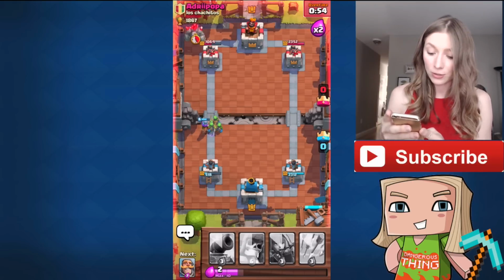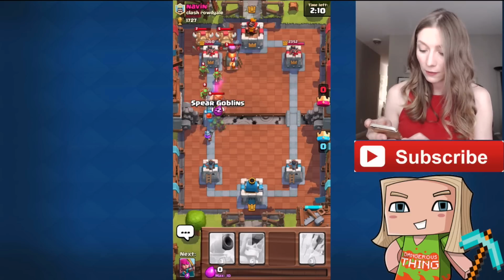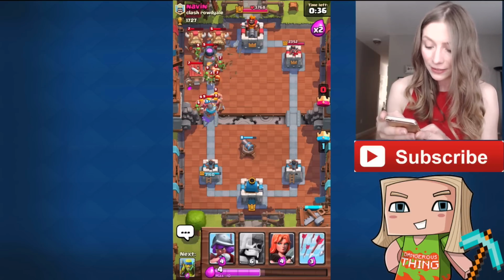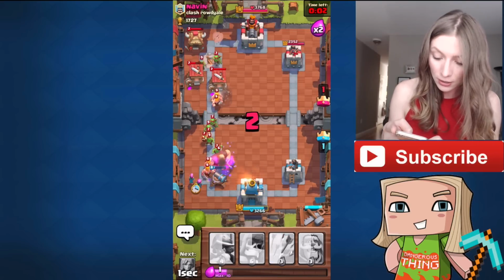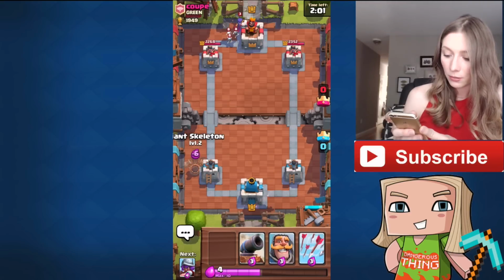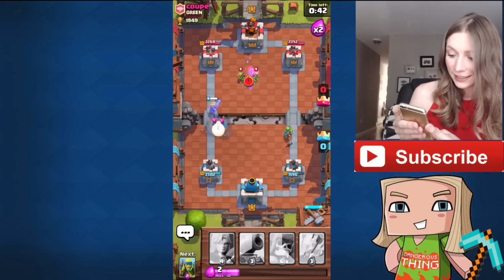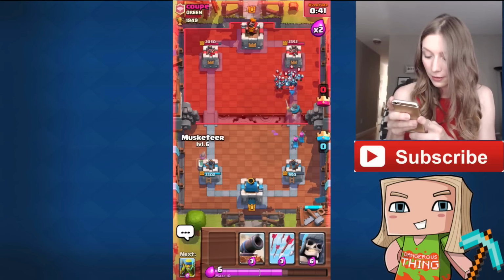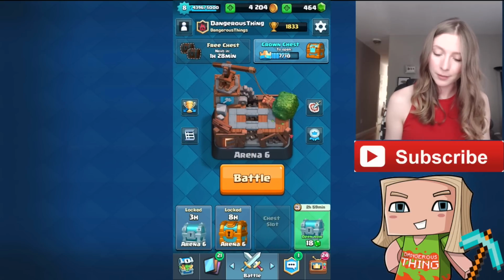Clash Royale: Sparky Mirror Deck + My Tears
When you only have one legendary and no ZAP spell to stop the sparky. You just have to stay strong :)